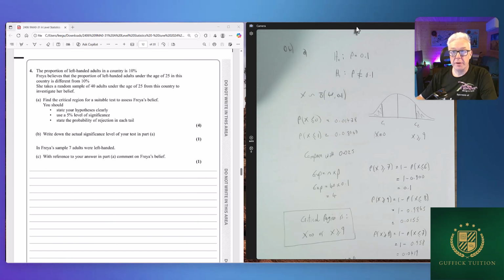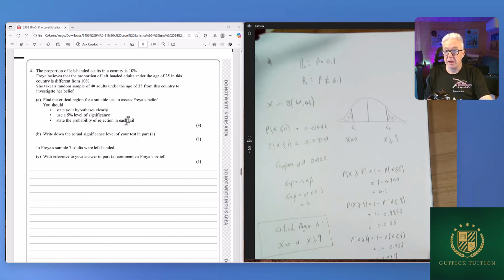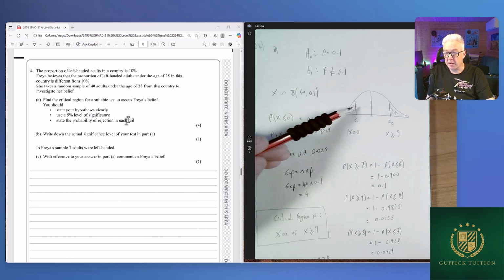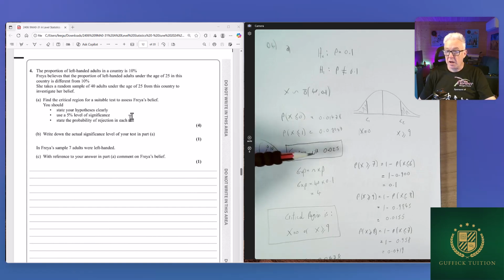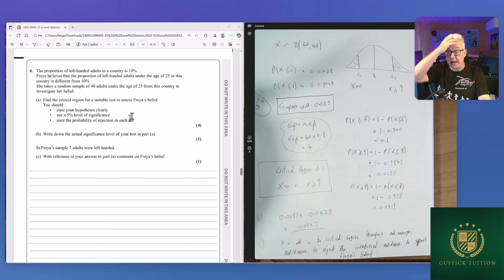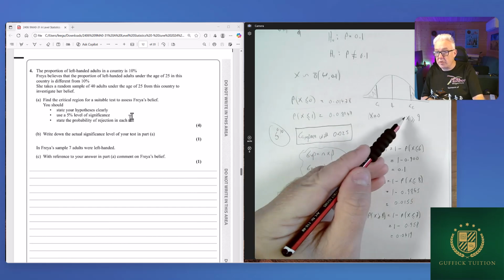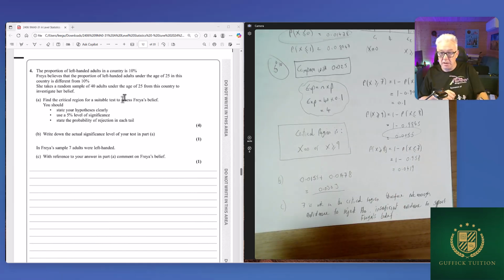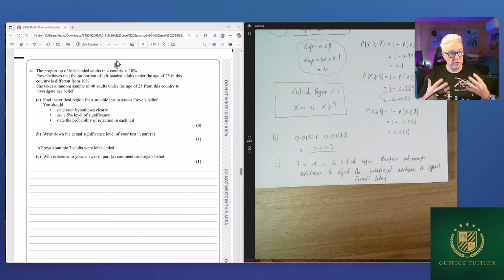Binomial Hypothesis Testing (Q4 A2 P3 Edexcel 2024)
📞 𝗕𝗼𝗼𝗸 𝗮 𝗳𝗿𝗲𝗲 𝗰𝗼𝗻𝘀𝘂𝗹𝘁𝗮𝘁𝗶𝗼𝗻 In this A Level Maths video, Lee Guffick breaks down Question 4 from Edexcel A Level Statistics Paper 3 (2024) — a classic Binomial Hypothesis Testing question involving critical regions, significance levels, and making conclusions about real-world proportions.

Lee takes you step-by-step through defining the null and alternative hypotheses, identifying when to use a two-tailed test, using Binomial CD on the Casio calculator to find the rejection regions, and calculating the actual significance level from the two critical values.
He then shows how to interpret a sample result (Freya’s sample of seven left-handed adults) to draw a clear statistical conclusion.

If you’re aiming for a strong A or A* in A Level Statistics, this video will give you the clarity and technique you need for Paper 3 success.

⏱️ TIMESTAMPS:
00:00 – Introduction
00:05 – Understanding the context: left-handed proportion
00:43 – Null & alternative hypotheses:
𝐻
0
𝑝
0.1
H
0

:p=0.1,
𝐻
1
𝑝
0.1
H
1

:p
=0.1
01:03 – Why this is a Binomial distribution
01:19 – Sketching the distribution & understanding the two-tail setup
01:38 – Finding the left-tail critical region
02:00 – Using Binomial CD to test values
02:35 – Determining the first critical value:
𝑋
0
X=0
02:48 – Expected value and choosing right-tail candidates
03:13 – Testing right-tail values:
𝑋
7
8
9
X≥7,8,9
03:46 – Finding the right-tail critical value:
𝑋
9
X≥9
04:42 – Actual significance level calculation
05:28 – Interpreting Freya’s sample of seven left-handed adults
05:43 – Statistical conclusion (insufficient evidence)
06:01 – Final summary

✏️ TOPICS COVERED:

Binomial hypothesis testing

Two-tailed tests & significance levels

Constructing the null and alternative hypotheses

Using Binomial PD vs Binomial CD

Finding critical regions manually

Interpreting the rejection region

Actual significance level

Making statistical conclusions in context

Exam-ready calculator techniques

Typical Paper 3 reasoning structure

💯 EXAM TIPS:

Always halve the significance level for two-tailed tests (e.g., 5% → 2.5% each tail).

Use Binomial CD to quickly test “less than or equal to” probabilities.

Identify one value above and one below to confirm your boundary precisely.

Clearly state whether the test is left-tail, right-tail, or two-tail.

Always answer the conclusion in context (mention the belief, not just “reject
𝐻
0
H
0

Expected value
𝑛
𝑝
np helps pick sensible candidate values for testing.

📚 ABOUT GUFFICK TUITION:
Lee Guffick is a former Head of Mathematics, A-Level Examiner, and expert tutor helping students secure A/A grades* and places at top universities such as Oxford, Cambridge, Imperial, UCL, UCLA, and Ivy League institutions.

Lee specialises in clear, step-by-step teaching that builds confidence in even the toughest A Level Statistics topics.